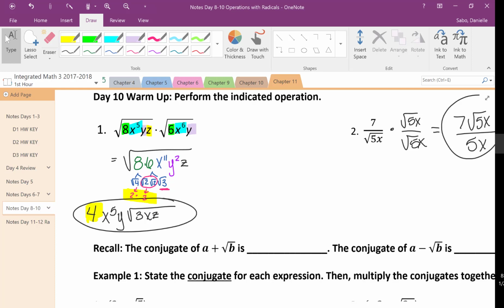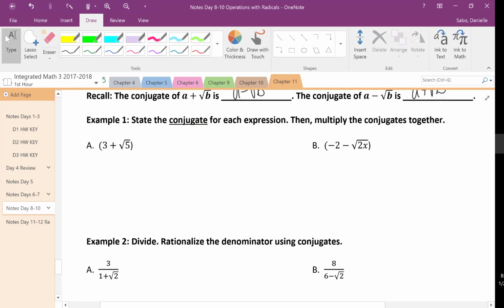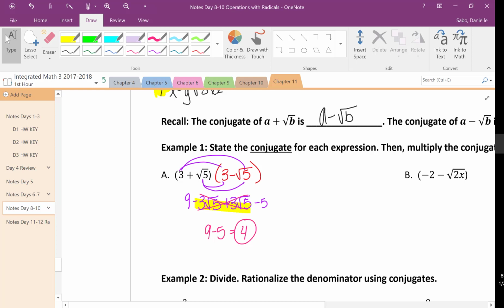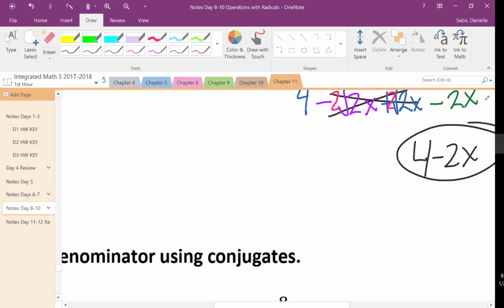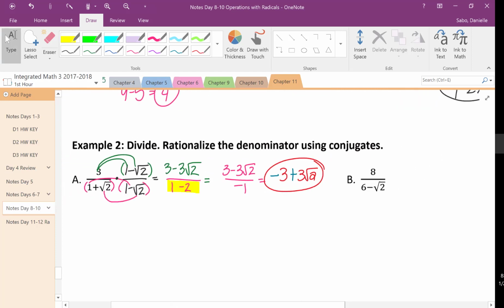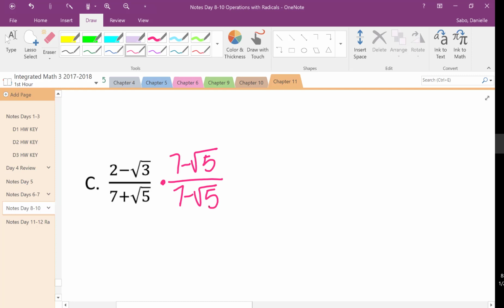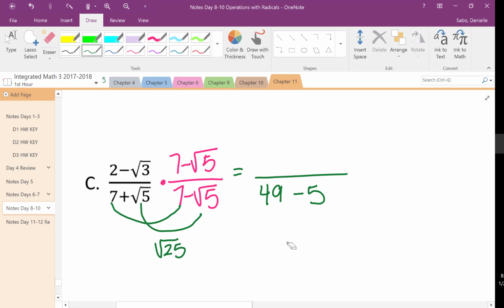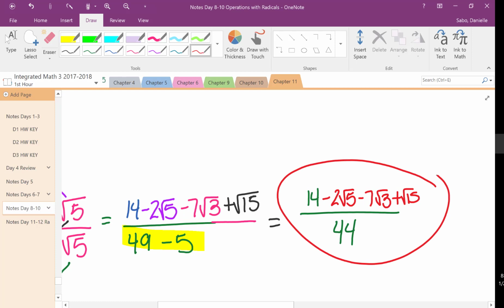Chapter 11 Day 10- Conjugate